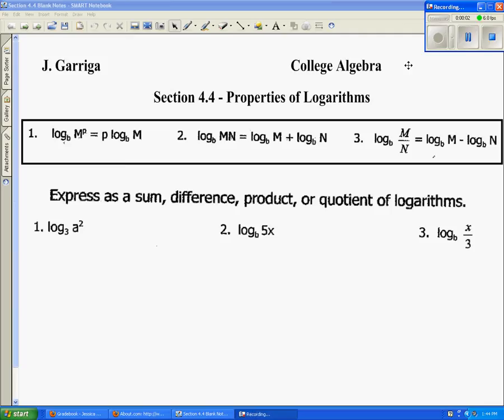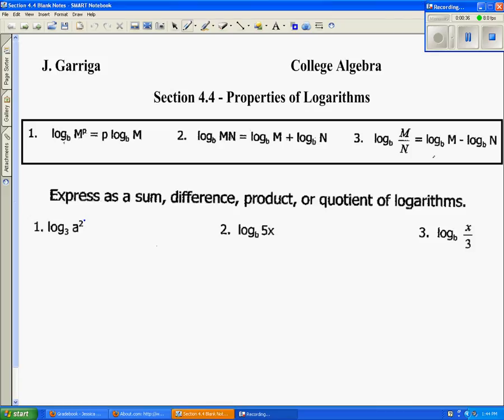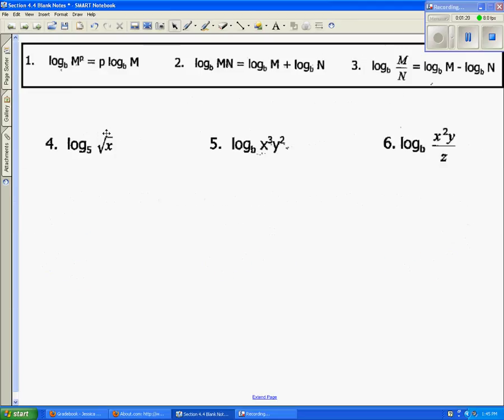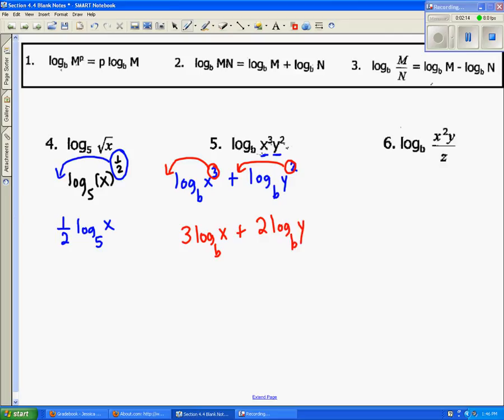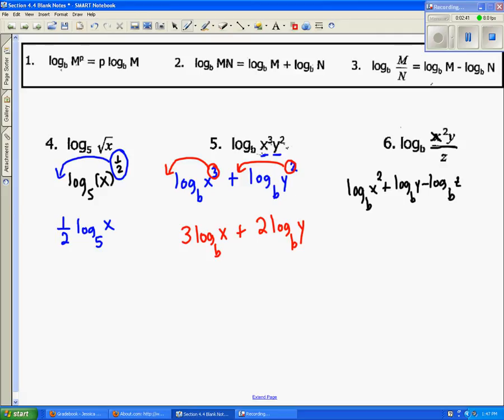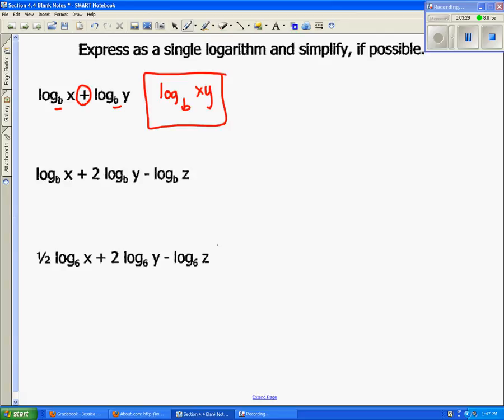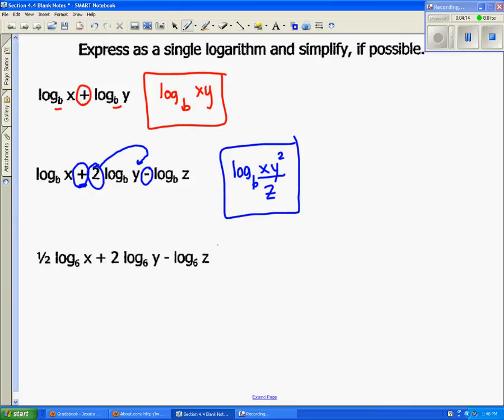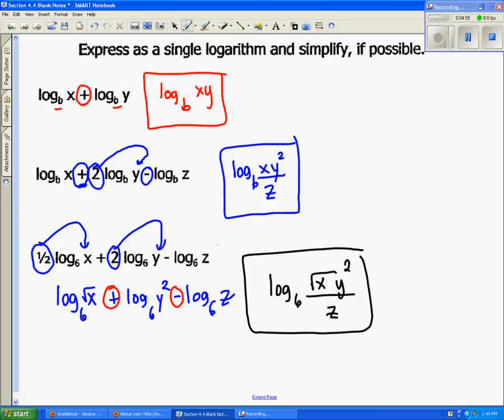College Alg. Section 4.4.avi